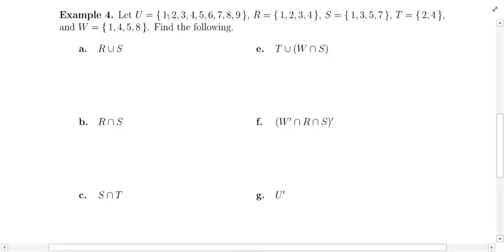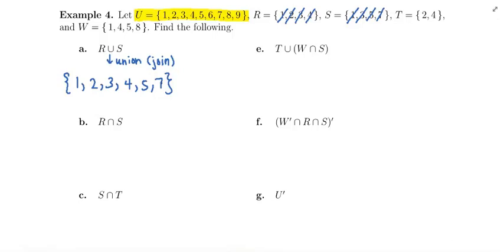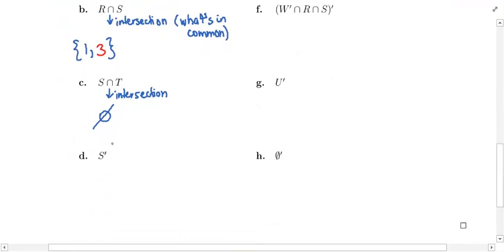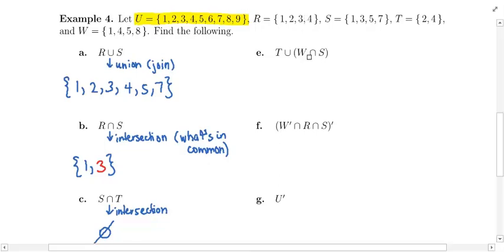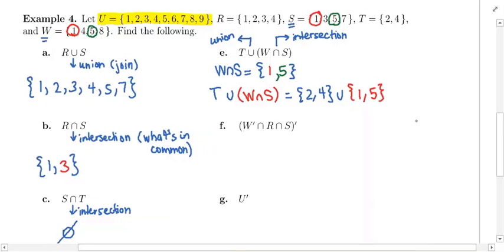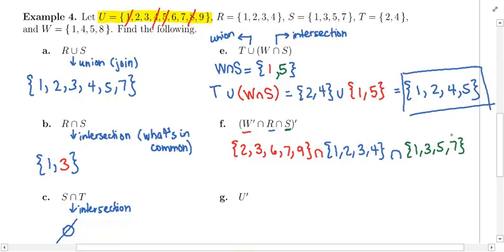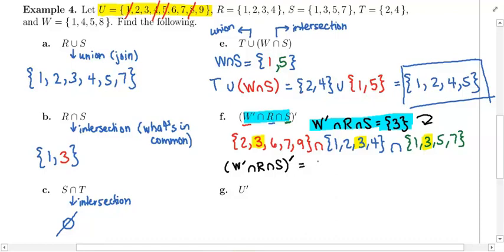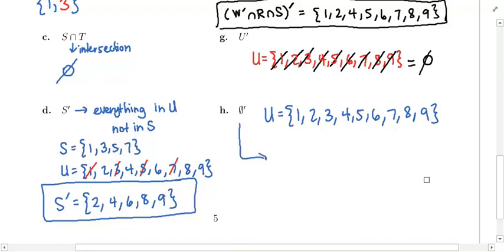7.2 Example 4